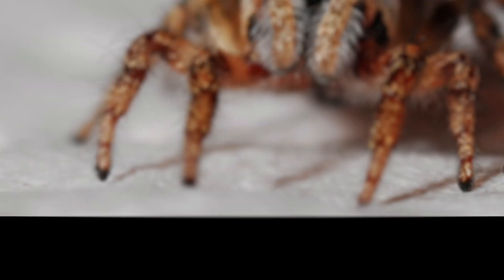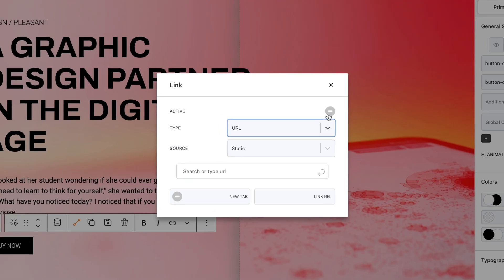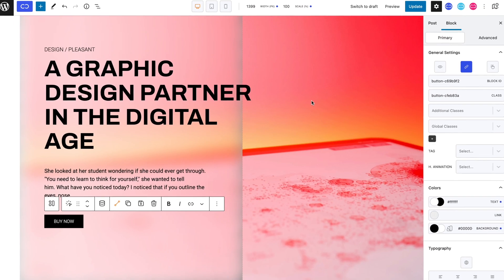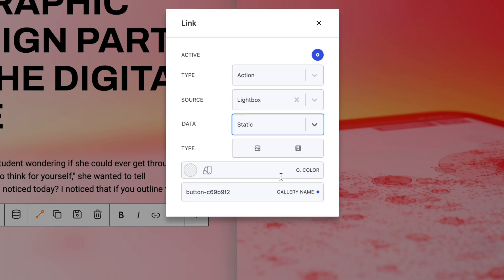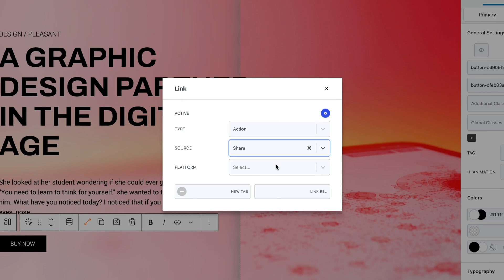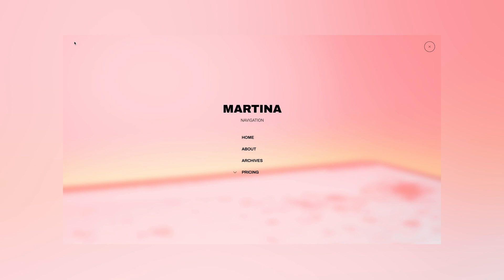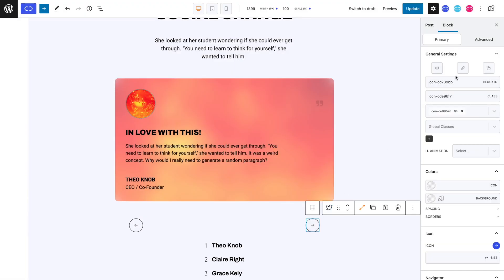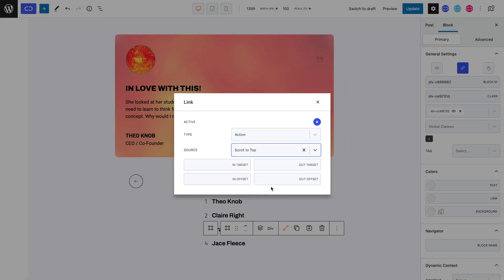Getting Started - Link - Wordpress Gutenberg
This video is an overview of the Cwicly Linking feature within the Gutenberg Editor.

Steps in the video:
00:00 - Introduction
01:13 - Link a Block
00:38 - Set up Video
01:38 - What is URL Type ?
02:12 - What is Action Type ?
02:36 - Activate Link
02:56 - URL Type
03:00 - Static Source
04:50 - Dynamic Source
05:39 - ACF Field
07:04 - Action Type
07:22 - Lightbox Source
10:18 - Share Source
10:59 - Modal Source
14:02 - Contact Source
14:38 - Slider Source
17:47 - Scroll to Top Source
18:13 - Conclusion